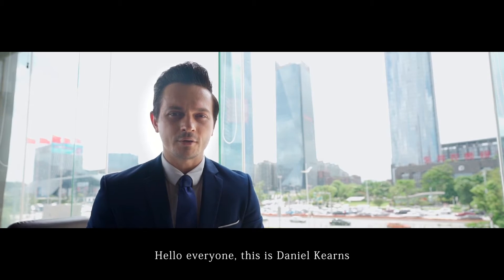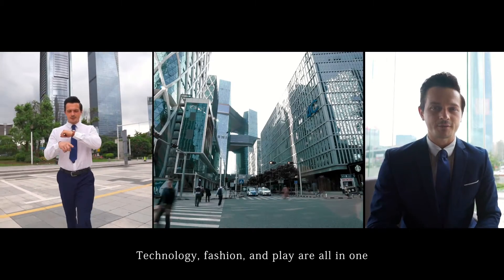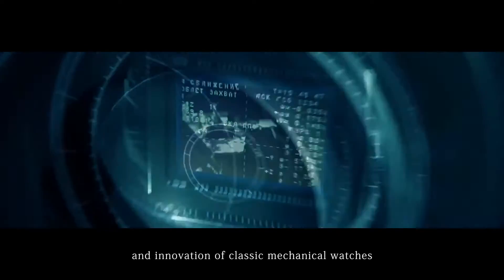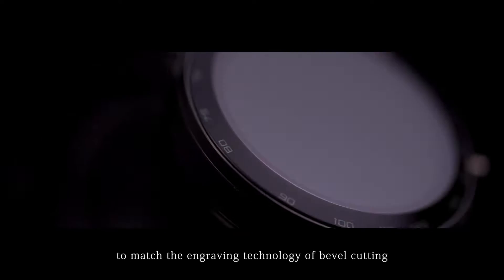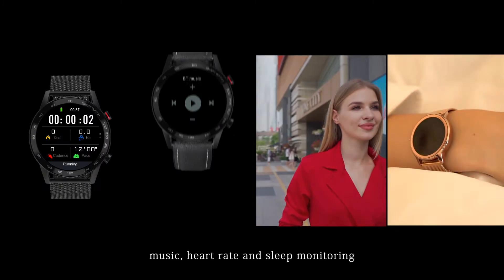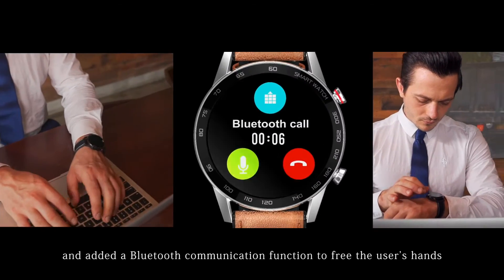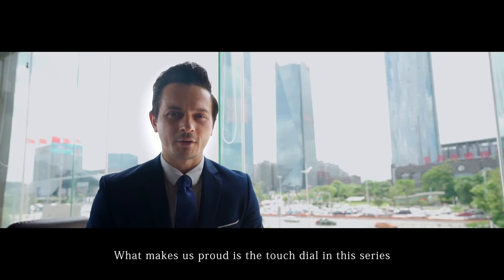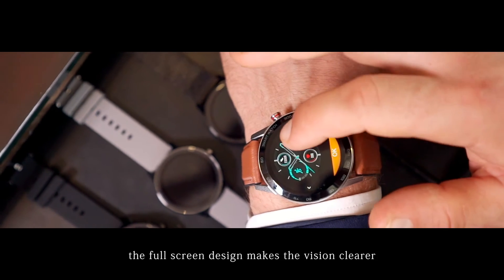IP68 waterproof 10M swimming smart watch IOS/Android for Bluetooth call leather strap smart watch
IP68waterproof,Large memory 10 dials selection,Dial pad (Bluetooth call),message,Phone book,call records,Bluetooth connection,Steps,Sleep monitoring,sedentary reminder,Heart rate,Bluetooth music,remote photograph,Notifications,Calculator,Alarm clock,calendar,stopwatch,,Multi-language smart watch